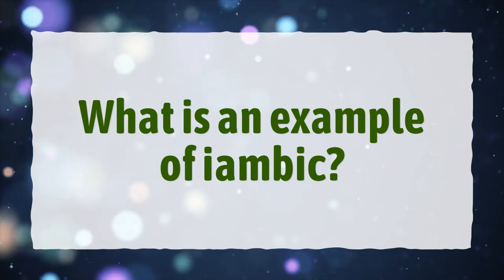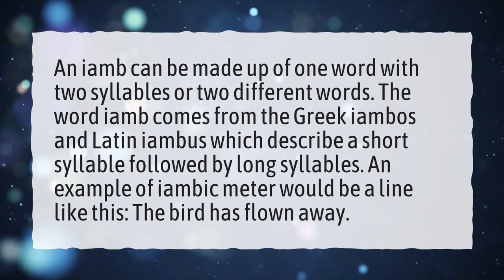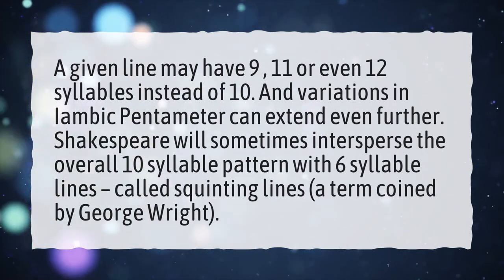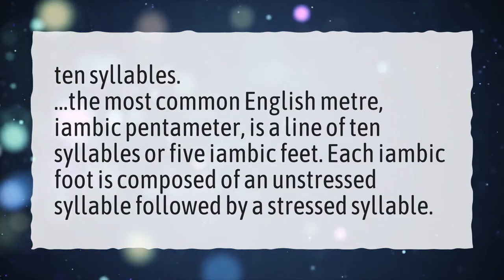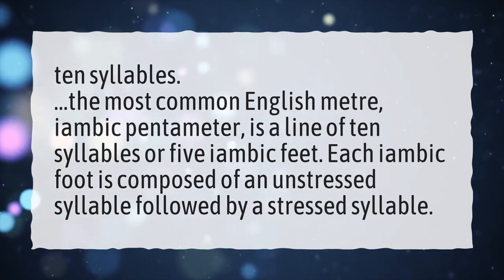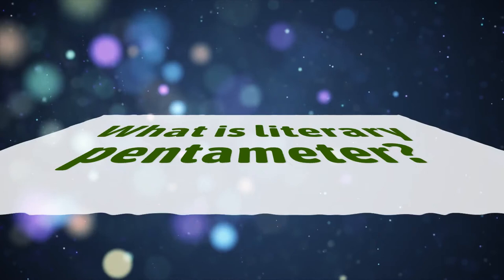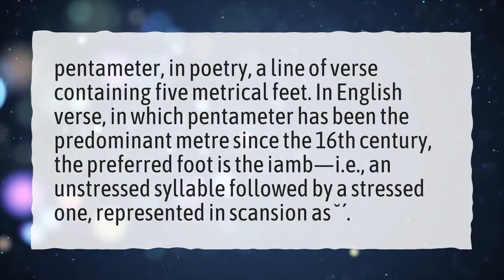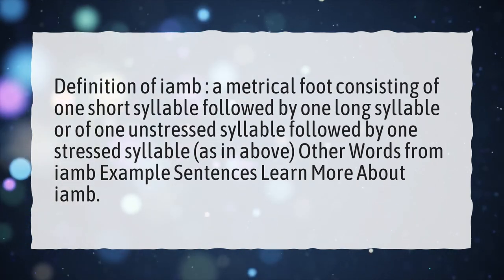What is an example of iambic?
More About What Is Iambic Pentameter • What is an example of iambic?